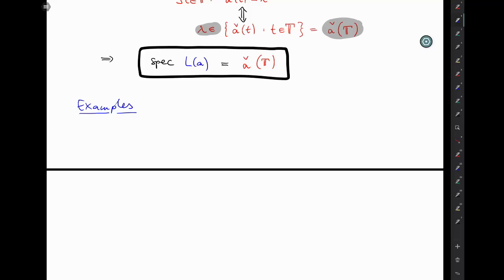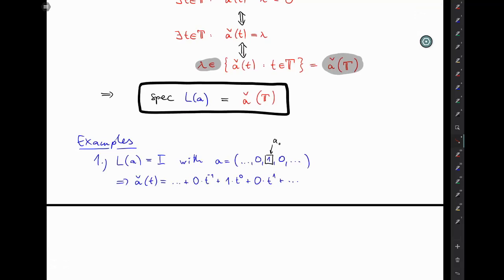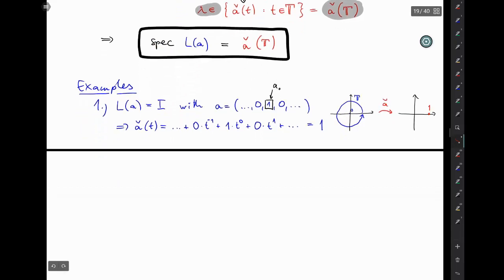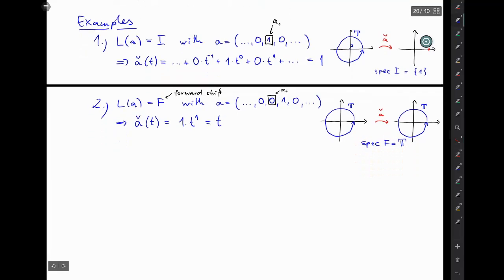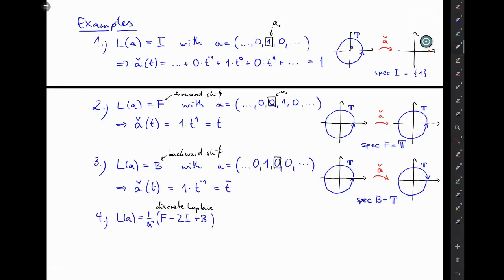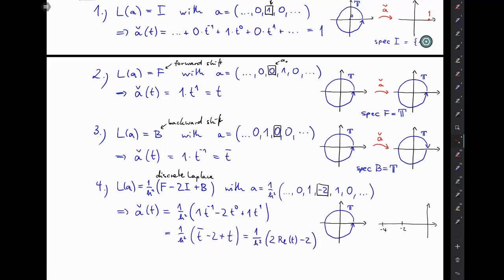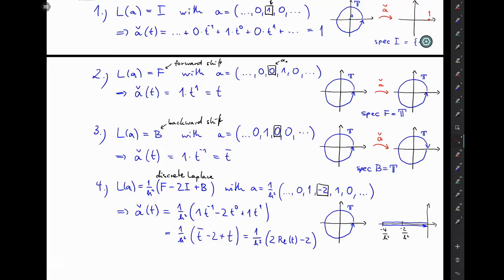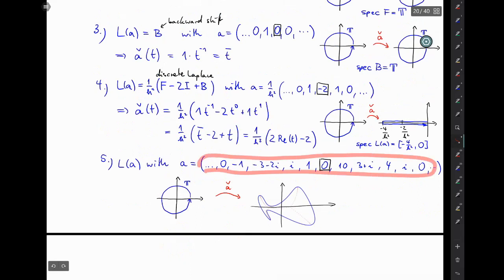Approx&Stab - 5. Spectra and their approximation (C5-09): spectra of convolution operators III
spectra of convolution operators
convolution operators
back to the examples: invertibility and spectrum